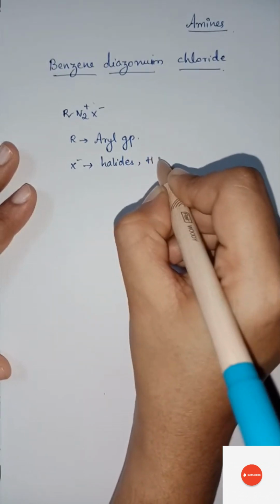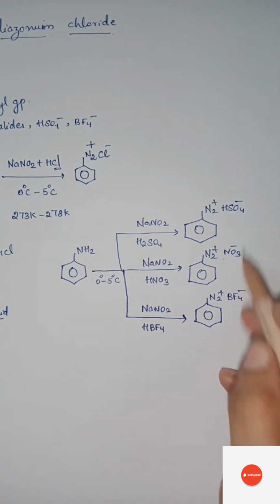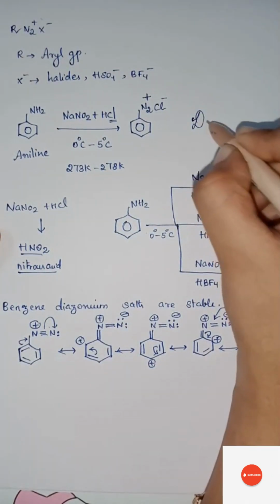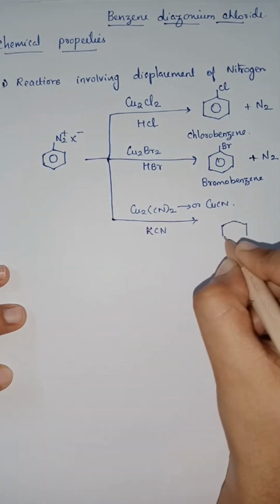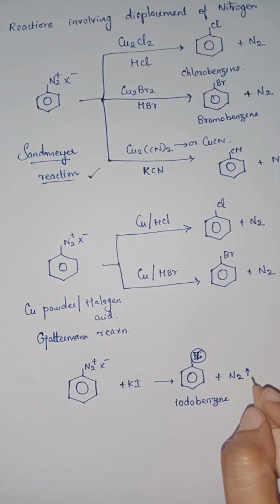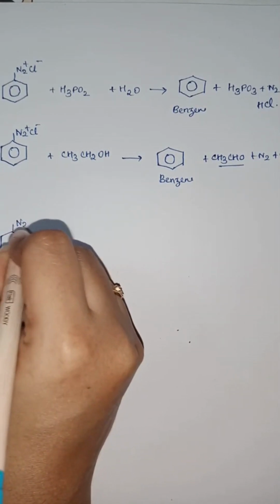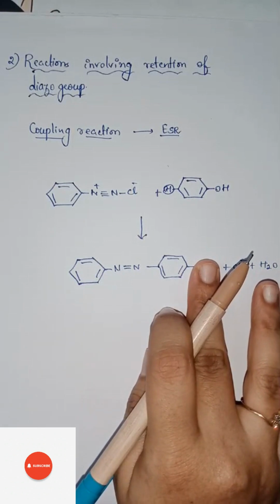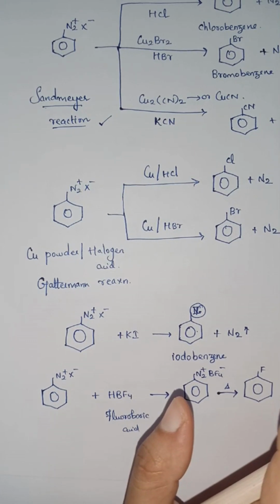Most Important reactions | Benzene diazonium chloride | you should not miss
In this video clear explanation is given from benzene diazonium chloride (Chapter Amine).
neet2026 (pls note: previous video audio clarity rectified in this video)